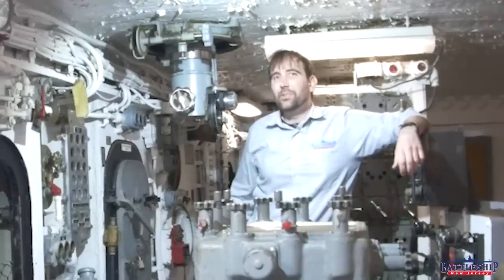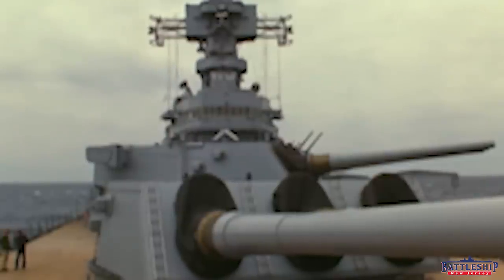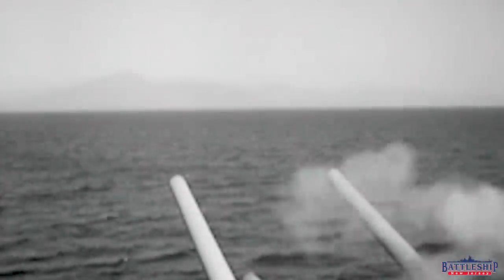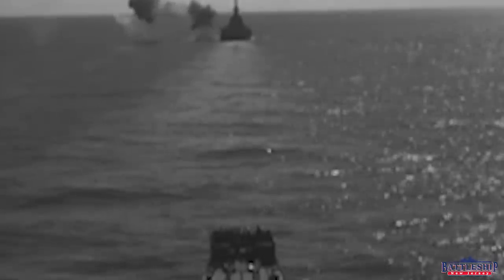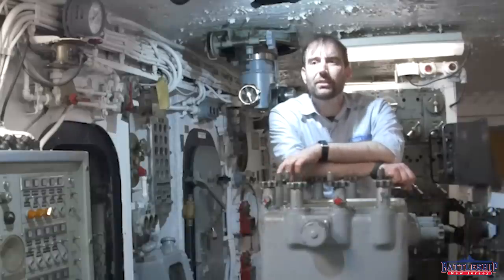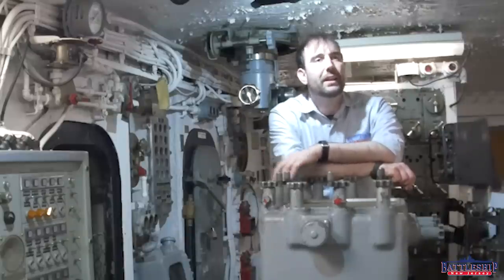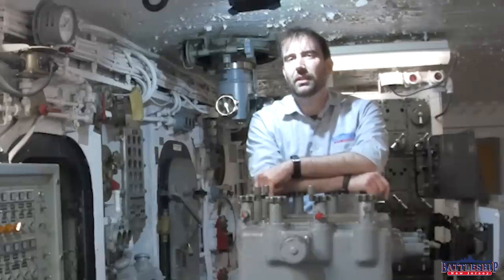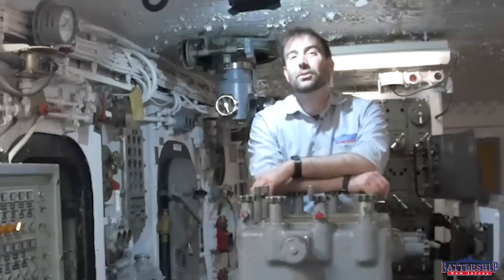Why Didn't the Iowa Class Battleships Fight in the Atlantic More Often During WWII?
In this episode we are talking about why some battleships were in the Atlantic and others were in the Pacific in World War II.